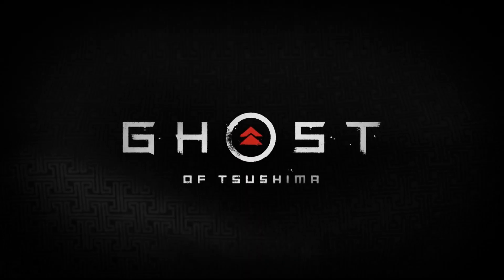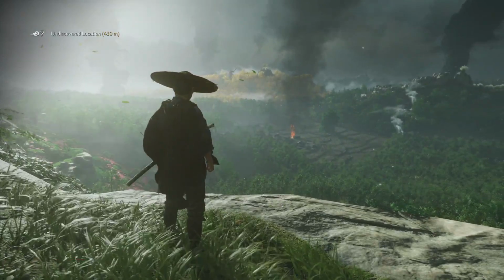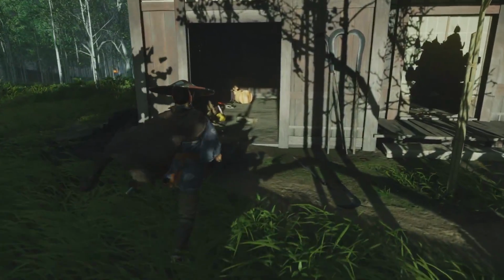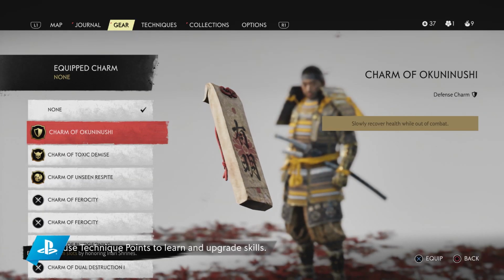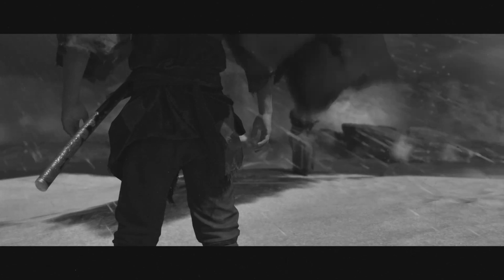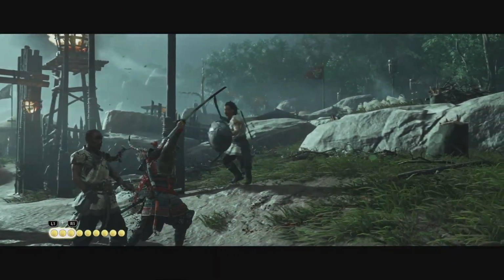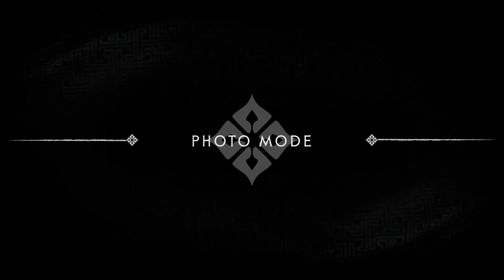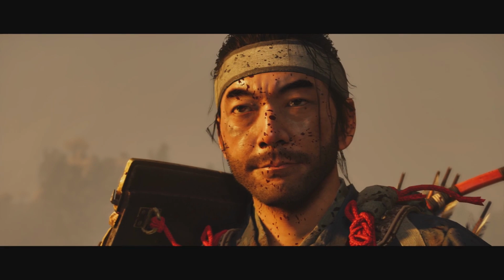The Ghost of Tsushima LOOKS INSANE! - Gameplay Breakdown (Sony State of Play)